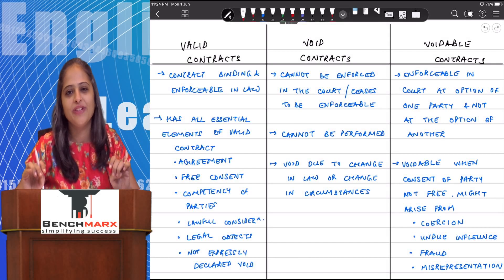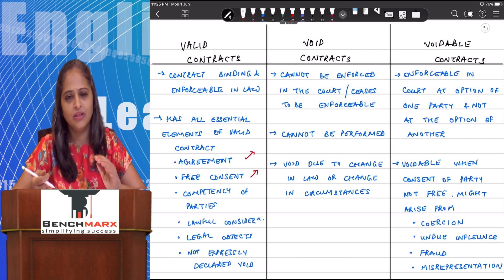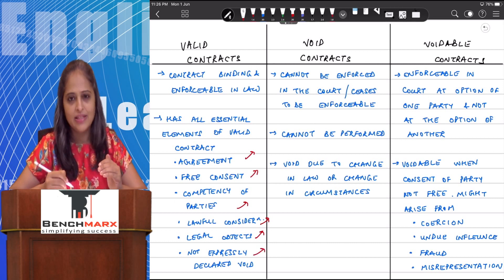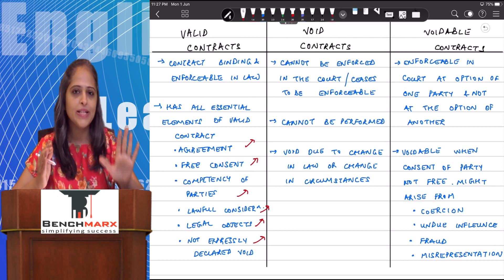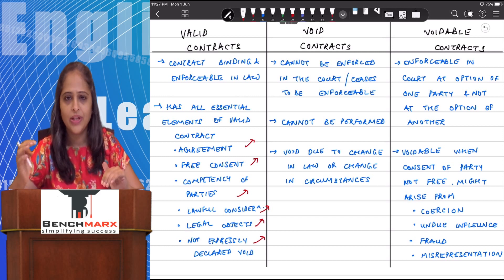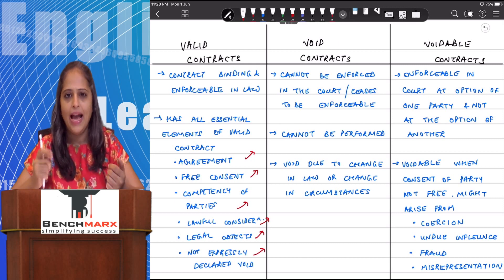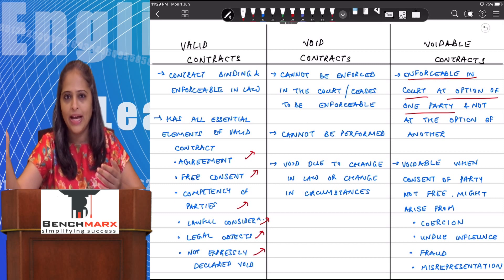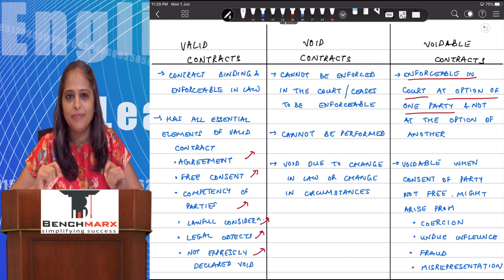5minseries - Valid, Void, Voidable contracts (English) - CA Foundation - Khushboo Chokshi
n 5minseries videos, we will explain a selected concept in 5 mins. This video covers the concept of valid, void and voidable contracts under Indian Contract Act, 1872.

Khushboo Chokshi is a Chartered Accountant, Company Secretary and LLB. She has worked with PwC for a period of 5 years in the field of taxation, compliance, legal drafting and international tax. She later on joined an e-commerce company as the tax head. With over 10+ years of practical experience in tax and legal matters, Khushboo brings a lot of practical perspective to her teaching.